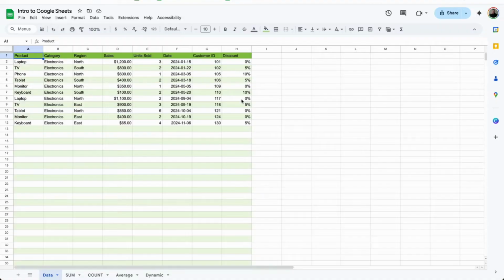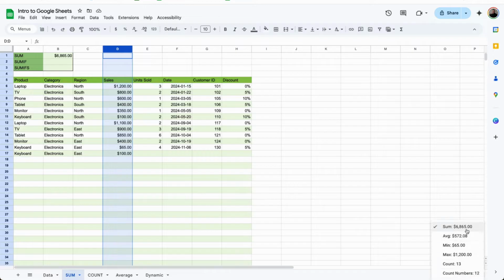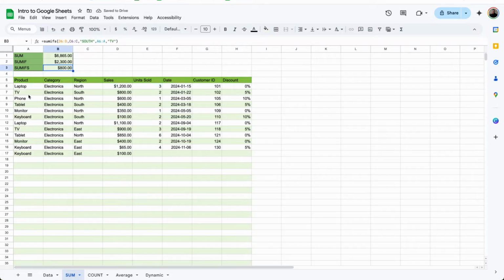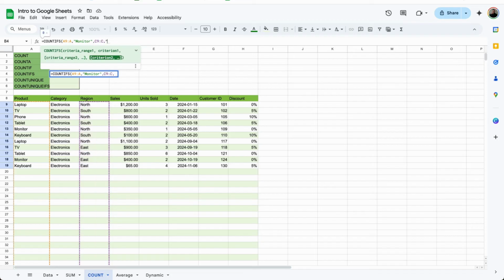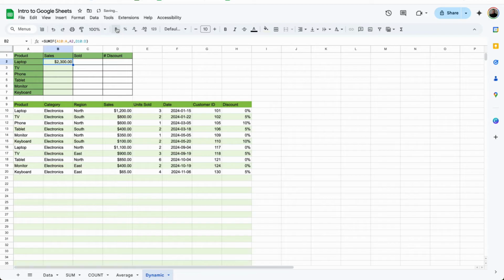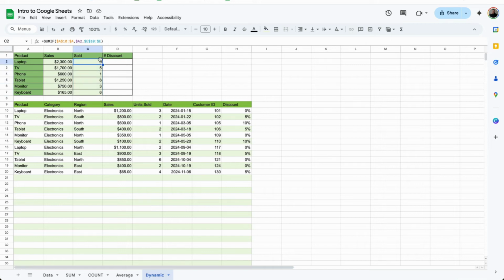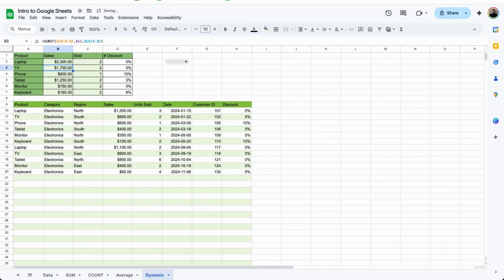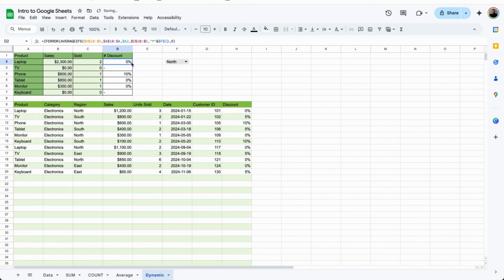Intro to Google Sheets (Beginner Friendly)!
New to Google Sheets?  Want to unlock its superpowers? 💪 This video is your beginner-friendly guide to becoming a spreadsheet pro! 🚀

Learn the essentials, even with ZERO experience:

- SUM, COUNT, AVERAGE, UNIQUE: We'll break down these core formulas in a way that's easy to understand.
- MIN/MAX: Uncover hidden insights in your data (it's easier than you think!).
- Basic Tables & Anchoring: Build organized spreadsheets that will impress your boss.
- Dynamic Dropdowns: Add interactive elements to your sheets (and wow your colleagues!).

Why this matters:
Whether you want to boost your current skills or start a whole new career in data, these skills are in high demand! 📈

00:00 - Intro
00:34 - Data Overview
01:42 - SUM Formulas
08:28 - COUNT Formulas
12:31 - AVERAGE Formulas
14:07 - Creating a Table
19:44 - Dynamic Formulas
25:19 - Outro